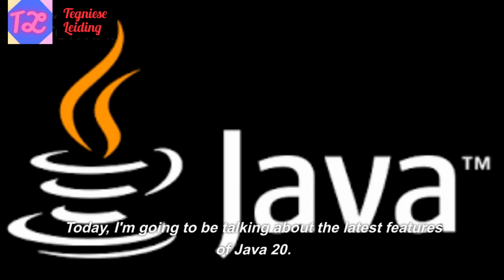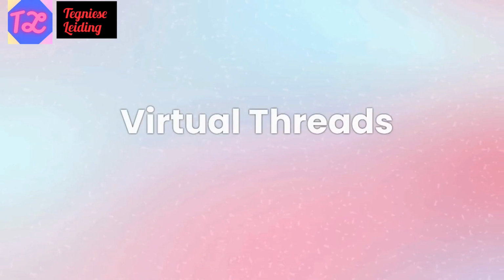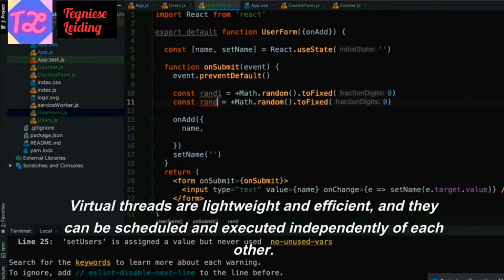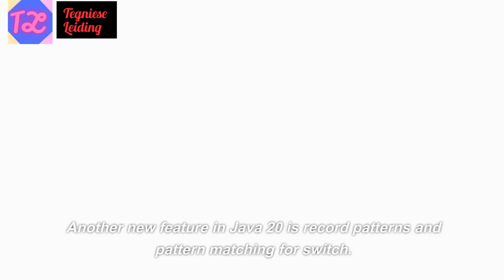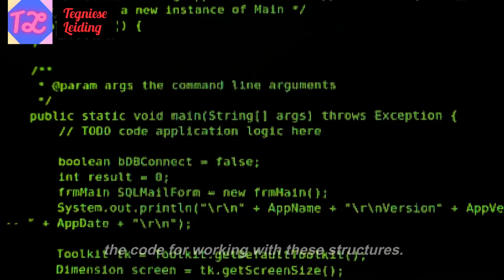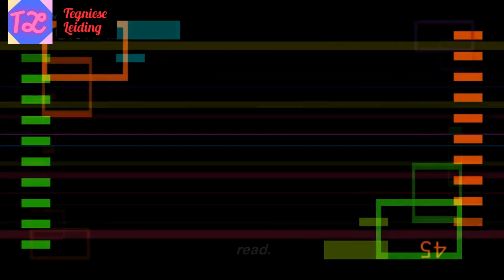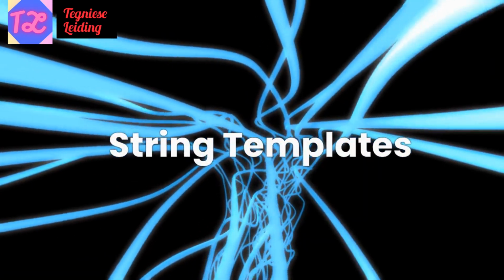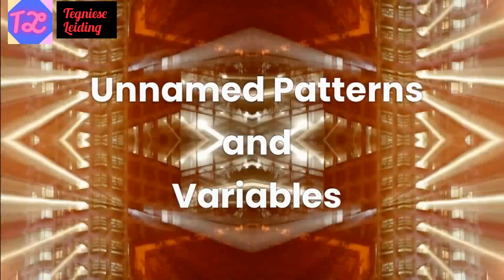Java 20: A Look at the New Features | What's New in Java 20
Tegniese Leiding

In this video, I take a look at the latest features of Java 20. I discuss the new virtual threads feature, record patterns and pattern matching for switch, sequenced collections, string templates, and unnamed patterns and variables. I also provide some additional notes about these features.

This video is intended for Java developers who are interested in learning about the latest features of Java 20. It is also a good resource for anyone who is interested in learning more about the Java programming language.